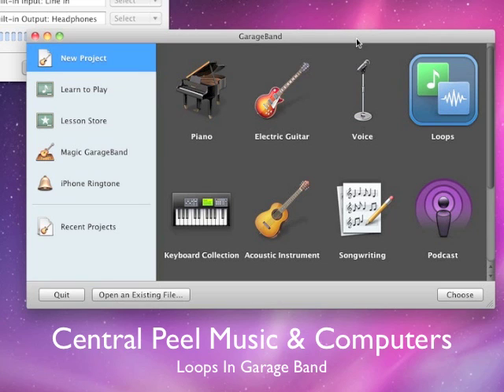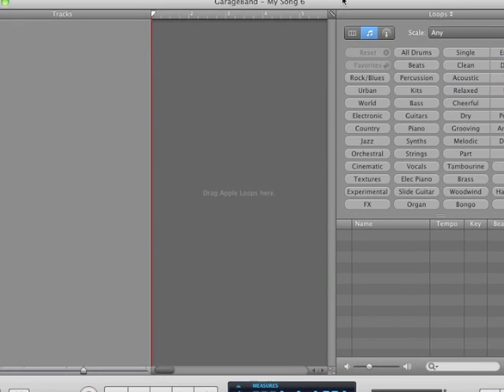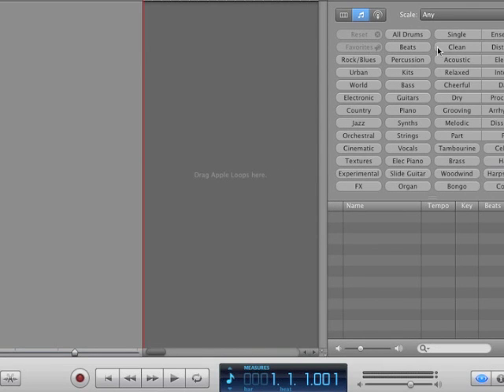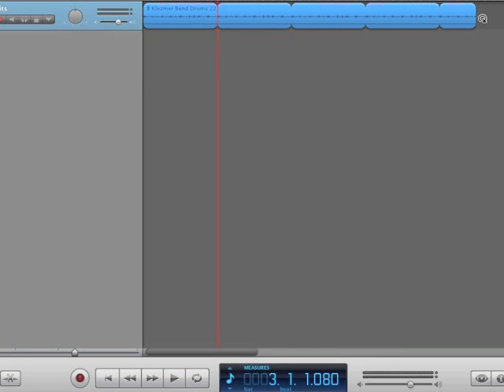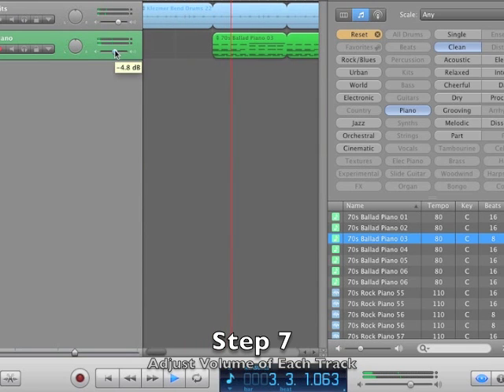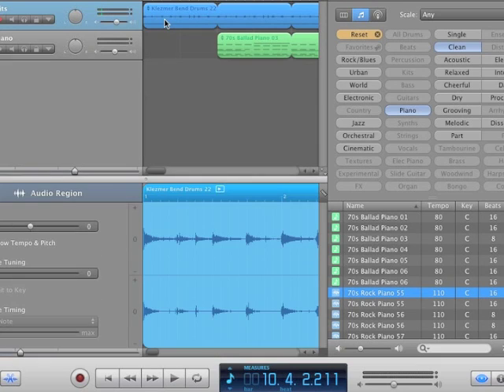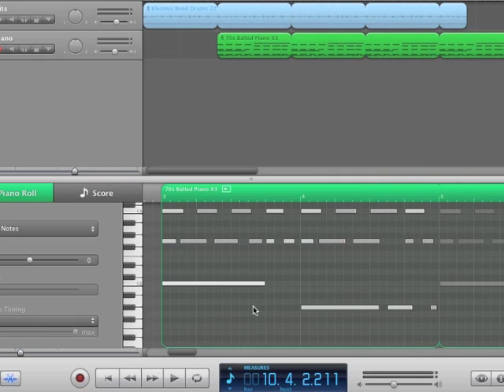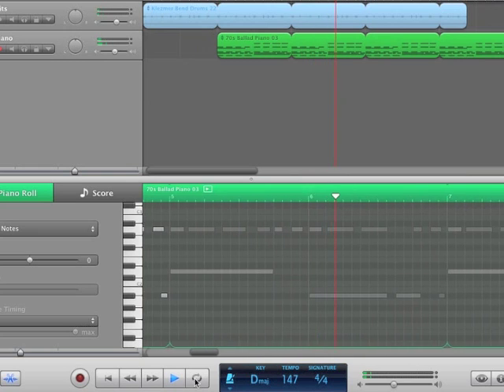Garage Band Exercise 1: Loops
Instructional Video for Music & Computers Course;
Central Peel Secondary School Music Department;
created by Paul Thompson